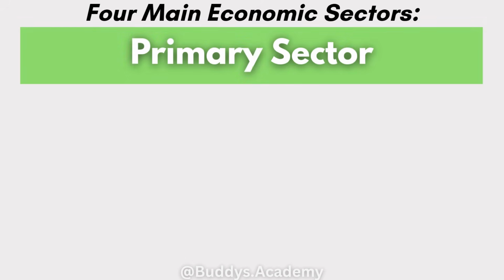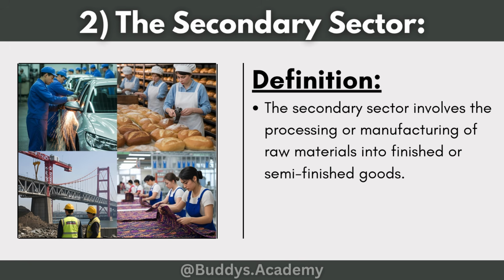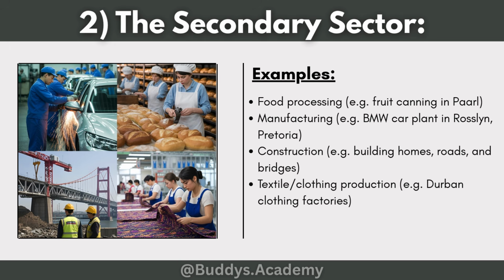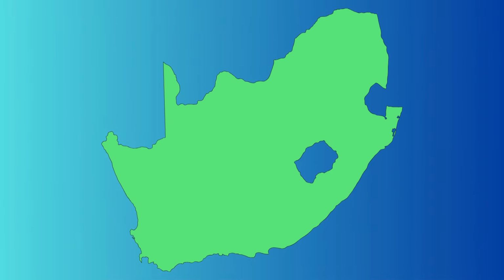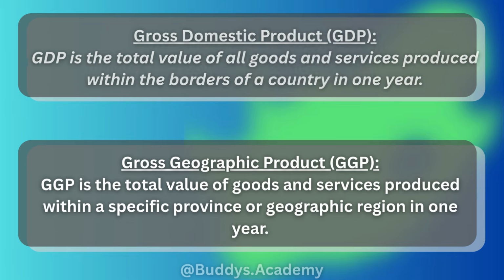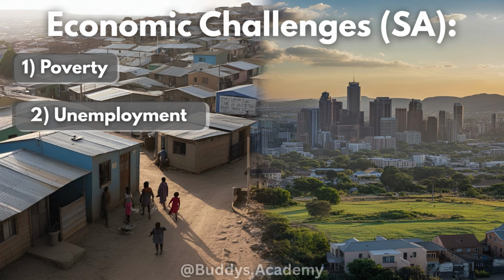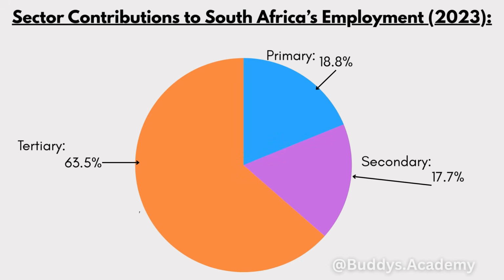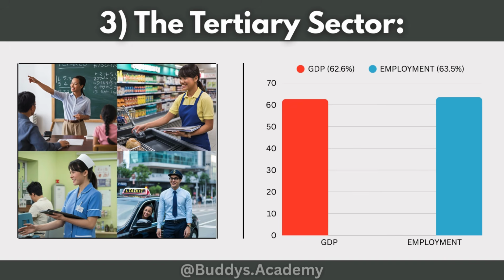Grade 12 Geography: Economic Geography | Sectors of the Economy Explained with Examples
Welcome to your first lesson in Economic Geography for Grade 12! In this video, we break down the four main economic sectors, Primary, Secondary, Tertiary, and Quaternary, with clear definitions, real South African examples, and visuals to help you understand and remember each one.

We’ll also explore how each sector contributes to South Africa's GDP and employment, and discuss the major economic challenges facing the country today, like poverty, unemployment, inequality, and load shedding.

Perfect for CAPS Geography students preparing for tests, exams, or just trying to understand the world around them!

📌 What you’ll learn:

Definitions of GDP, GNP, and GGP

The four economic sectors explained with examples

Real stats on sector contributions to SA’s economy

Employment data per sector

Major economic challenges in South Africa

🎓 Aligned with the CAPS curriculum
🇿🇦 Focused on South African context
📚 Perfect for Grade 12 learners

🎓 Ideal for:

Grade 12 students (South Africa)

Geography revision and test prep

CAPS-aligned learning

💡 This video is perfect for exam prep, classroom revision, or just making sense of a tricky topic in a visual way.

📌 CAPS-aligned | Clear explanations | Visual diagrams